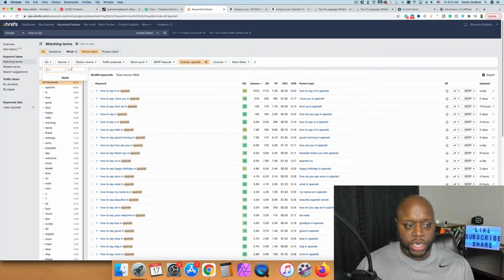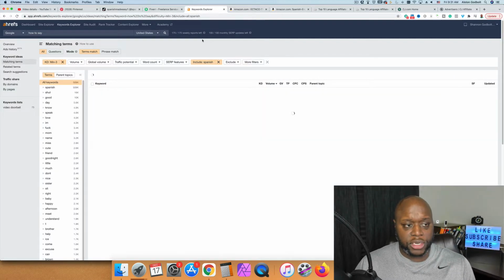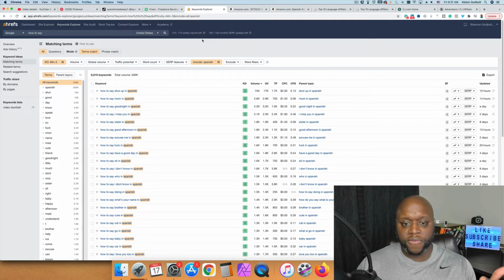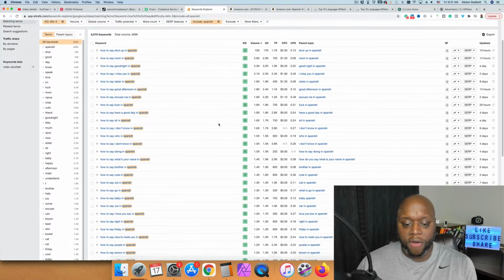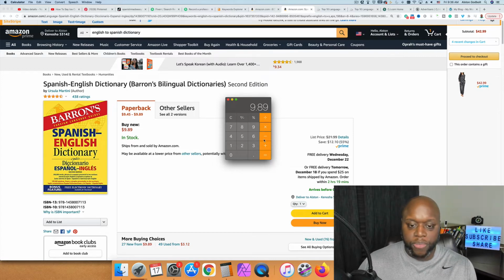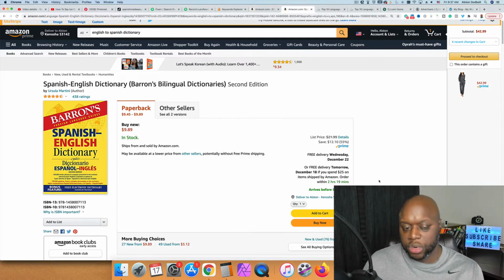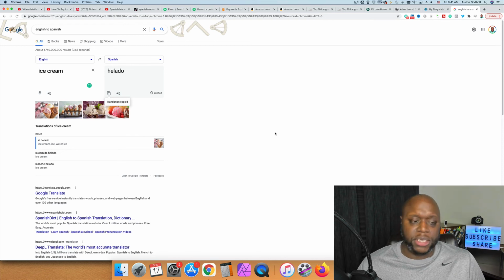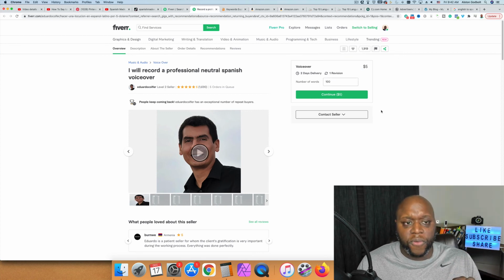Make money with Google Translate In 2022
Make Money With Google Translate 2022 - In this video, I show you how I plan to make money online with Google Translate 2022. After watching this video, you'll know how to make money Google Translate in 2022 without knowing another language. This is a great opportunity to make money online for free if you partner with someone that knows different languages.